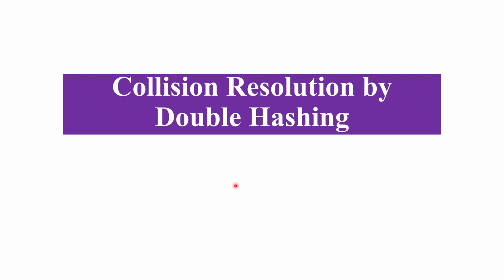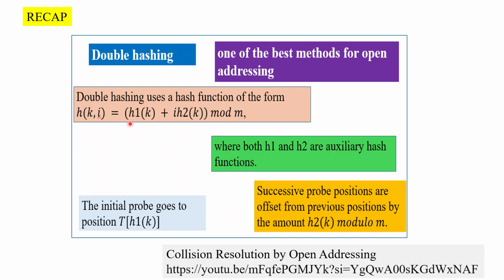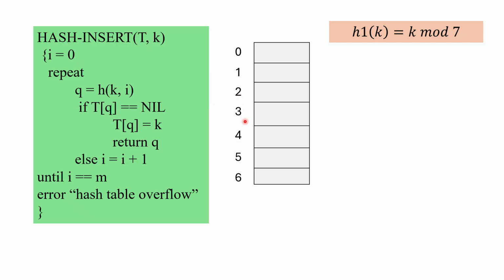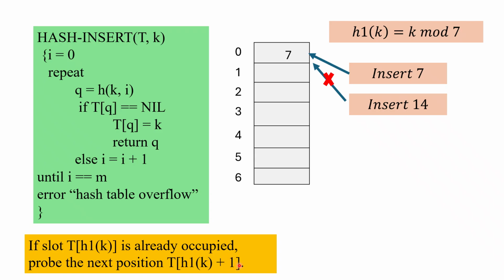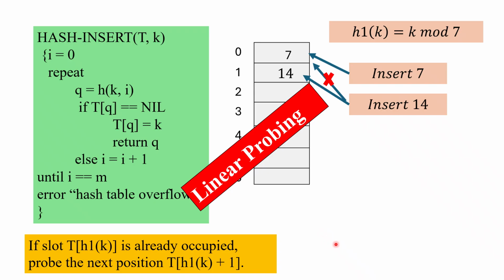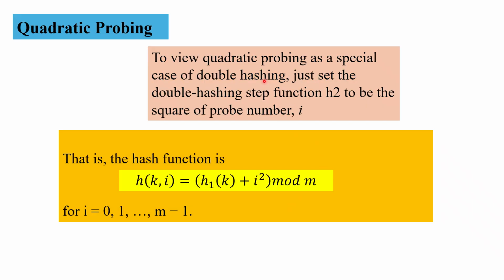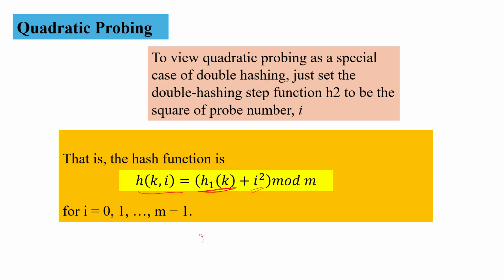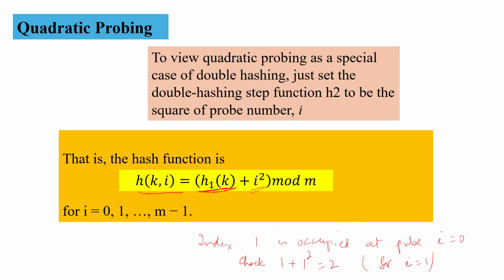Collision Resolution by Double Hashing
The video describes Linear probing and quadratic probing as special cases of double hashing.
To view linear probing as a special case of double hashing, just set the double-hashing step function h2 to be fixed at 1: h2(k) = 1 for all k.
That is, the hash function is
ℎ(𝑘,𝑖)=(ℎ_1 (𝑘)+𝑖)𝑚𝑜𝑑 𝑚
for i = 0, 1, …, m − 1.

To view quadratic probing as a special case of double hashing, just set the double-hashing step function h2 to be the square of probe number, i